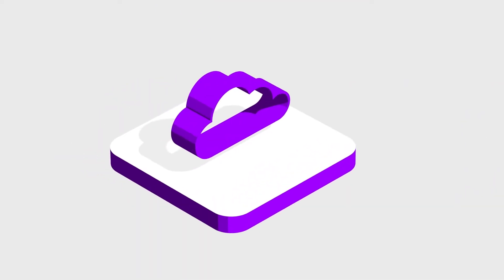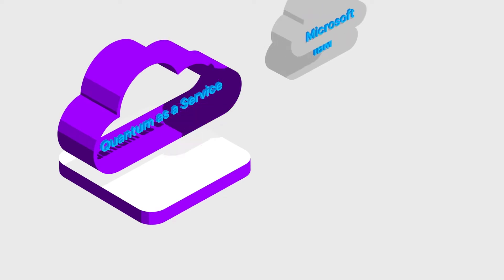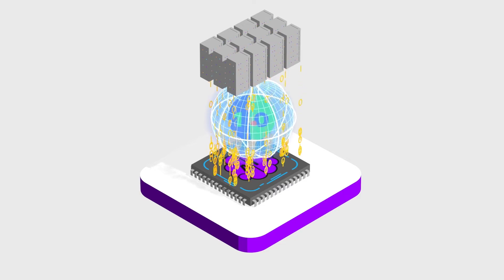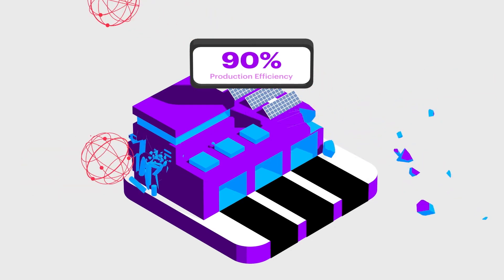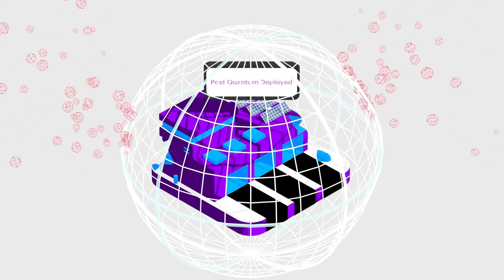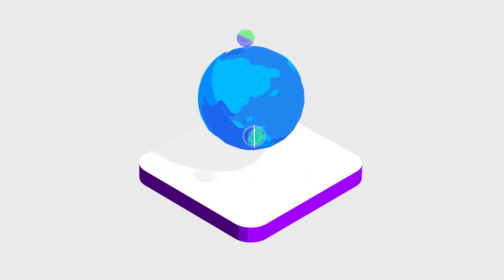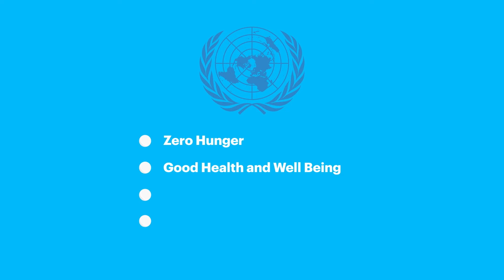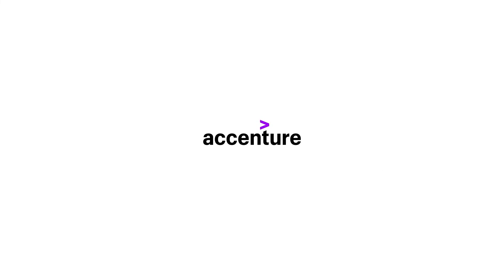How does quantum computing combine with other technologies?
In this short video, we answer the question, How does quantum computing combine with other technologies?